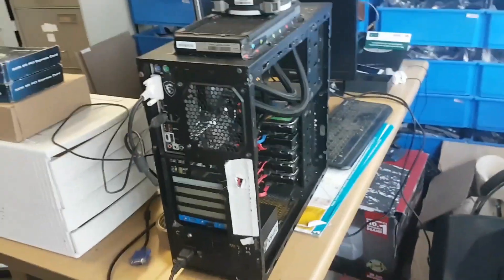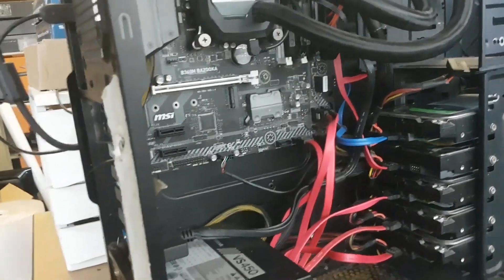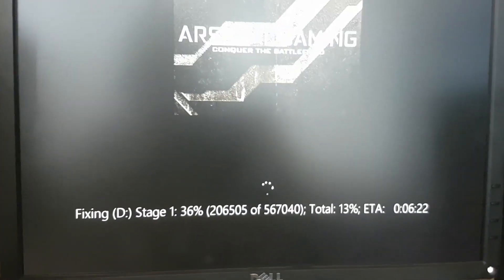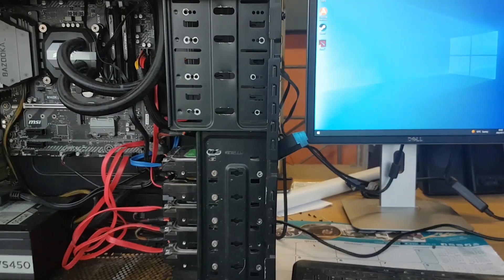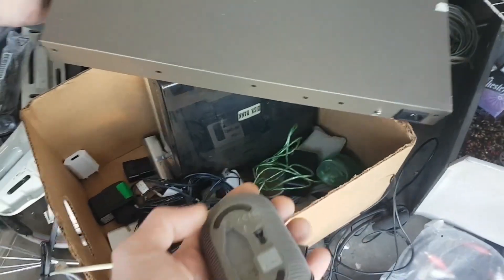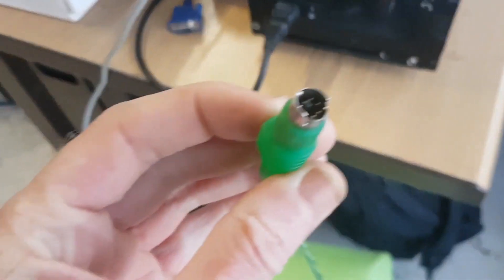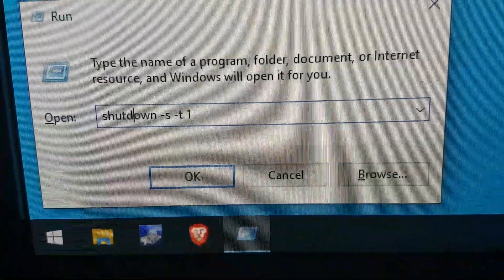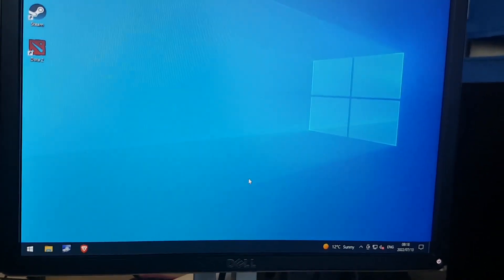A New Signum Rig Building Part 2 Crypto Mining Series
Diving into Part 2 of SIGNUM Rig building at Ecem.

If you missed Part 1 be sure to check it out below:
1) Building the hardware into mining Rig
2) Plotting and mining SIGNUM Software
This Part video

3) Tweaking and Optimization
Coming Soon!

Hope every is enjoying this Rig Building Series, we still need a name fo
r the rig, leave your suggestions down in the comments.
Lets Grow the SIGNUM NETWORK together.
Lets.